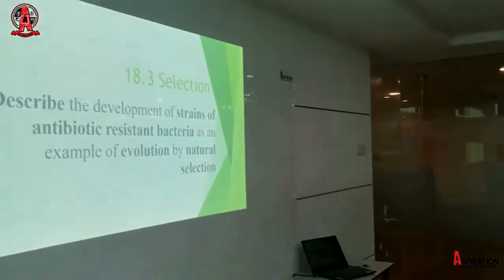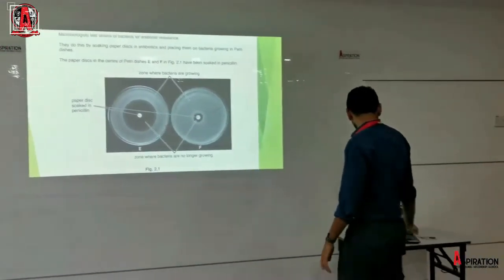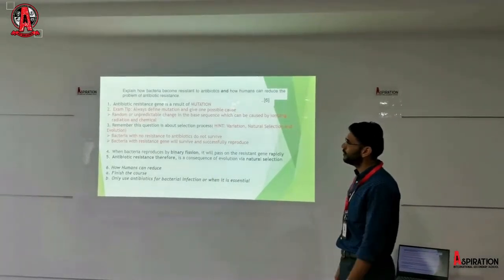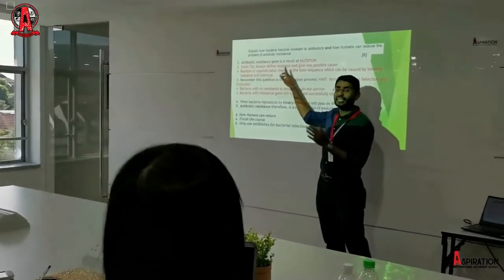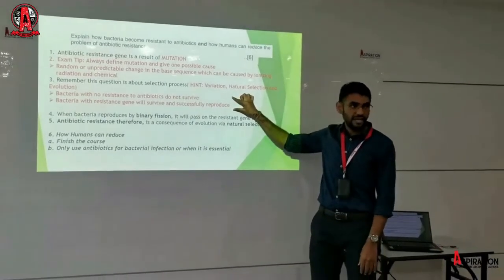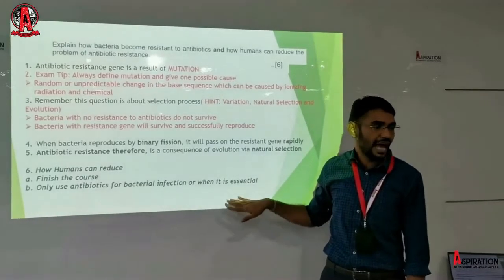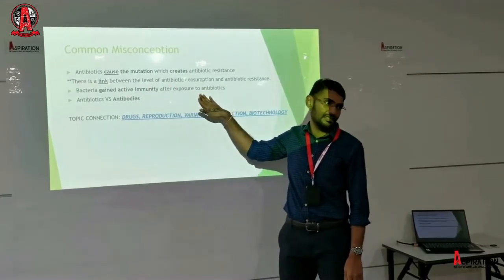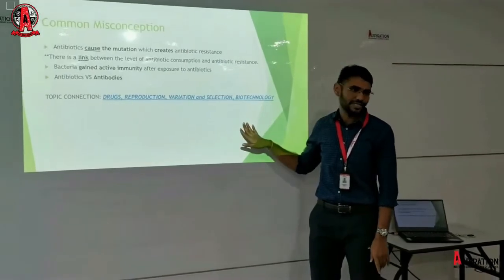AISS IGCSE Accelerator Seminar: Biology, Dr Gurdave Singh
Presenter: Dr Gurdave Singh
Subject: Biology

Dr. Gurdave Singh is a medical doctor and has been teaching IGCSE Biology for 8 years. He had also been appointed as CIE IGCSE Biology 0610 examiner/moderator and IB MYP examiner as Examiner 29214 and 153546, respectively. Dr. Gurdave has been actively involved in IGCSE seminar since 2017 under Excel IGCSE Academy and had conducted seminars in Mara Junior Science College Langkawi, Kuching, and Kuantan He has been invited to act as Cambridge International's Assistant Examiner since 2015 and marks the papers of hundreds of candidates annually. Over the years, he has helped many students to enjoy the subject and score A's and A*'s. Dr. Gurdave is a very much sought-after seminar speaker who can help you move your grade up by one or two tiers.

Introducing Aspiration International Secondary School's IGCSE Accelerator Seminar 2020 or AIAS20.
AIAS20 is a booster seminar for Cambridge International's October November 2020 seating.

Days & Dates: Thursday 20th - Sunday 23rd August 2020
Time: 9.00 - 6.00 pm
Venue: Aspiration International Secondary School @ TTDI

AIAS20 Schedule

Thursday 20 August 2020
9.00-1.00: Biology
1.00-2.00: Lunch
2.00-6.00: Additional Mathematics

Friday 21 August 2020
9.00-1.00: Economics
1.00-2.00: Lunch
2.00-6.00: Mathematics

Saturday 22 August 2020
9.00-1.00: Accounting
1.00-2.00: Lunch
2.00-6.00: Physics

Sunday 23 August 2020
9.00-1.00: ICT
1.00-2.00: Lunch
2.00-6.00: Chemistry